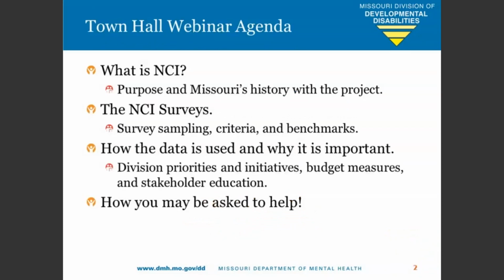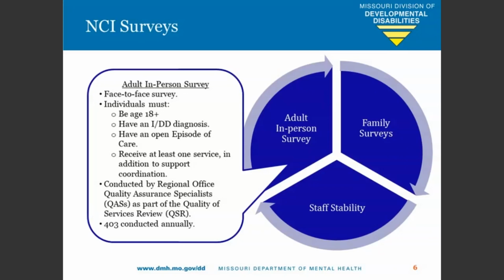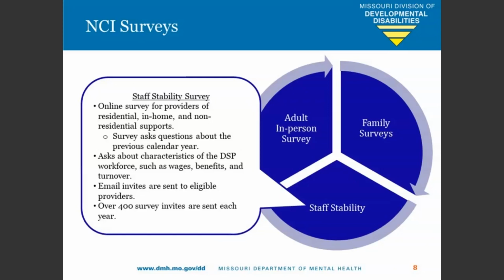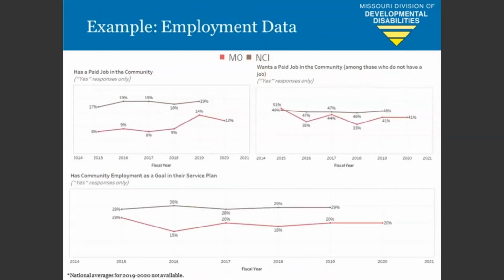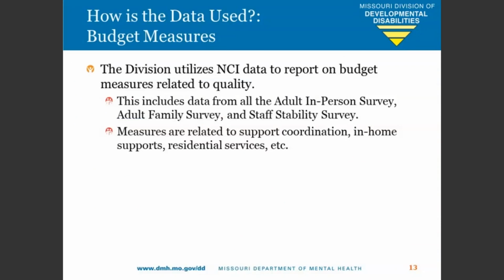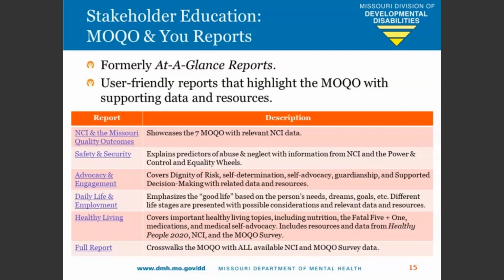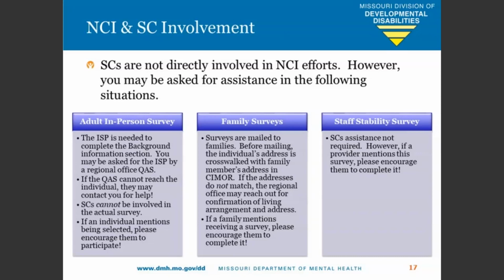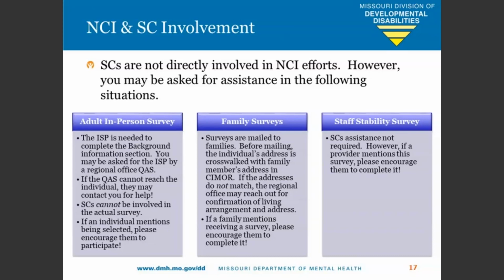National Core Indicators Overview for Support Coordinators 20220425 1502 1